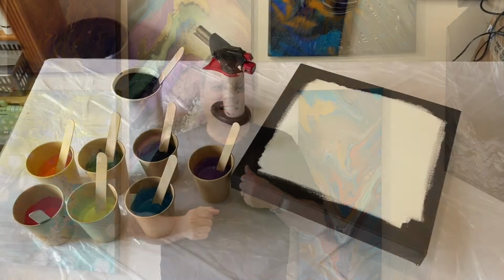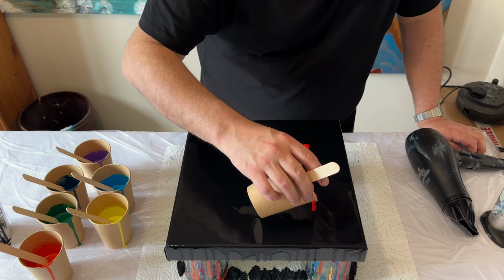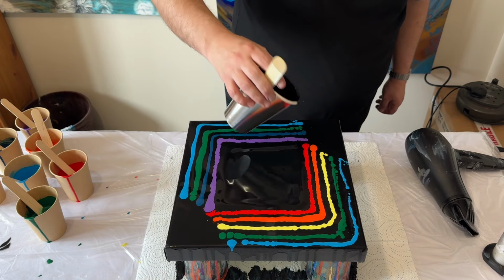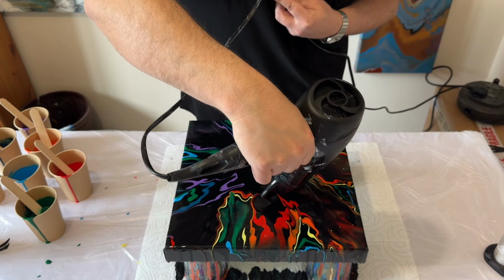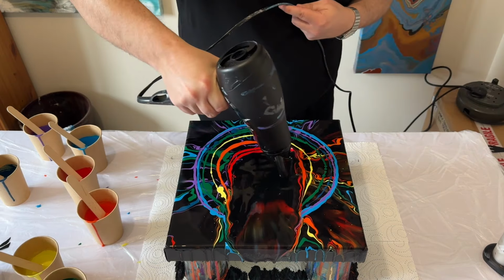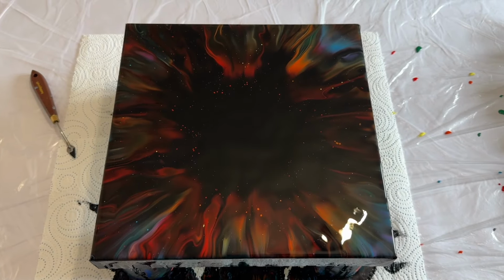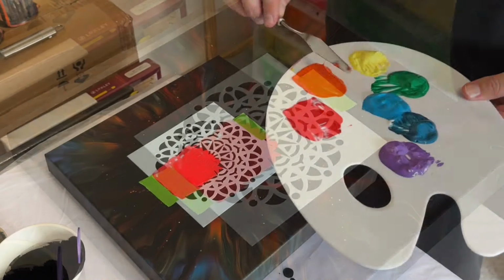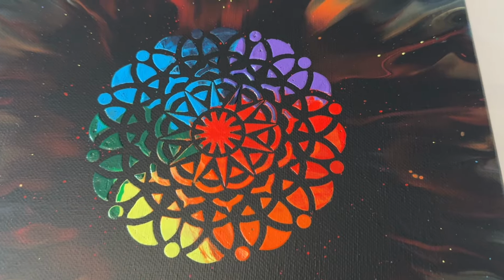Window into Outer Space - Rainbow Style - with a SURPRISE addition! Abstract Acrylic Fluid Art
I wanted to create a window effect and I did a mandala in the middle. This is so different! This creation uses various techniques and it's all just using paint and water.

It helps me reach more people across YouTube who might also like my process and the creation tutorials I share.

Today's Tutorial Information:

▶ Technique: Dutch Pour

▶ Pouring Medium formula: My paints are mixed with just water! Yes that's right... only a paint and water mixture. It's a 1:1 ratio - and I can do that because I'm using good quality paints with a good binder.

▶ Color Palette:
Amsterdam - pyrrole red, vermillion, nickel titan yellow, permanent green deep, brilliant blue, ultramarine violet. titanium white, lamp black.
Daler Rowney: Indigo

For the mandala I use a gloss gel by Pebeo.

00:01 - Welcome and Concept
00:46 - Color Palette and canvas size
01:30 - Getting the base color down
01:56 - Layering the paint for the window effect
03:22 - Blowing out the paint
04:30 - Adding some more color
06:44 - Close up before mandala
07:13 - Mandala Art Stencil
08:45 - Close Ups

** If you're looking to learn, check out my online, self-paced course